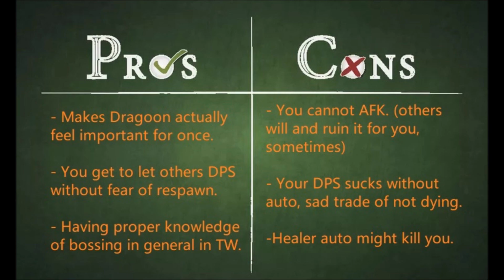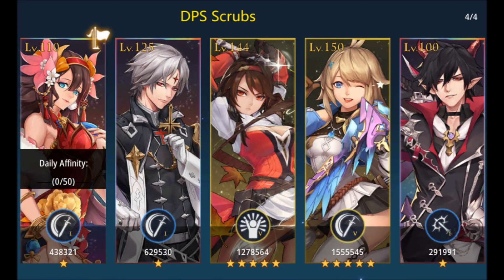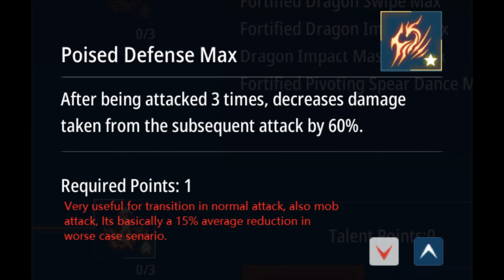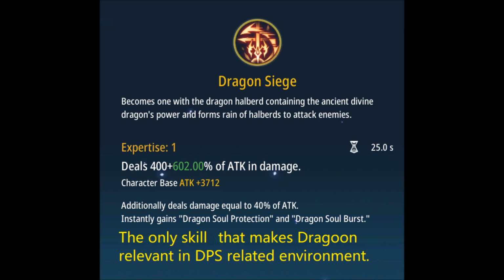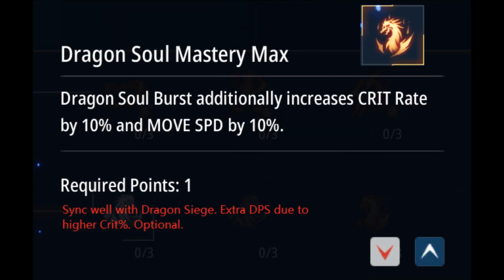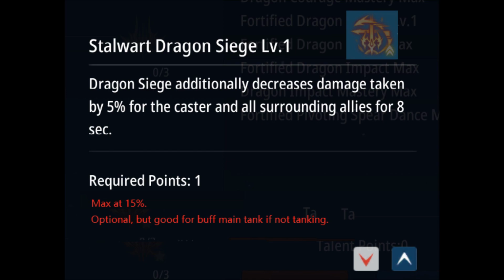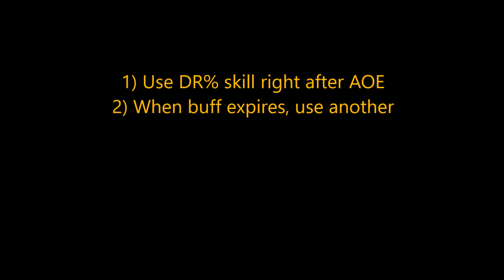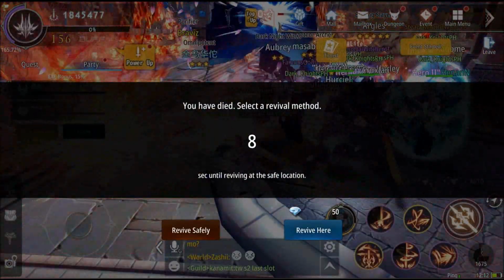Aura Kingdom 2 Manual Tanking for Zone 16.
Also, Movie Maker have the worst bitrate conversion or anything of note.